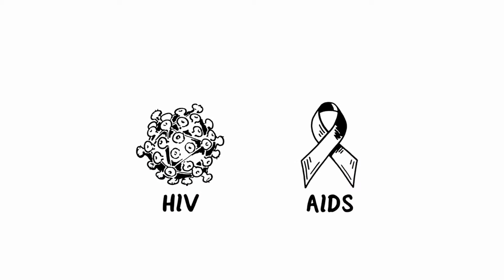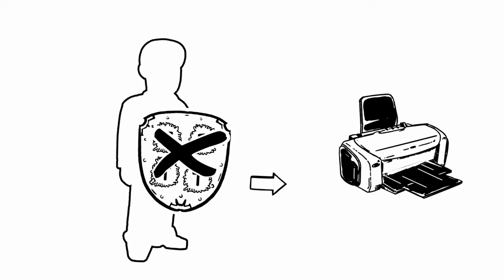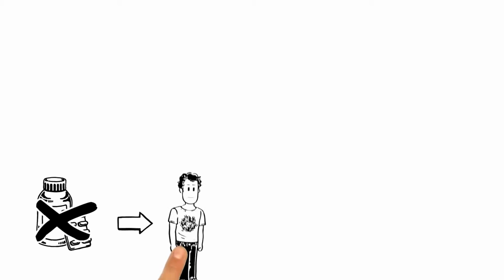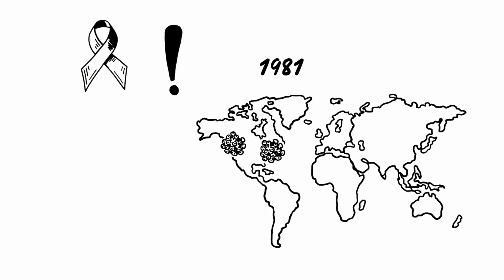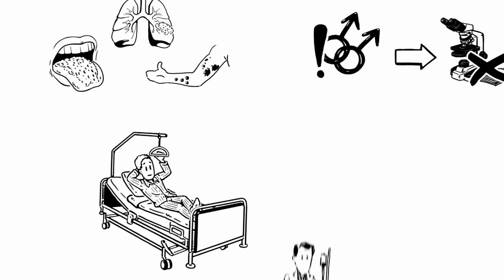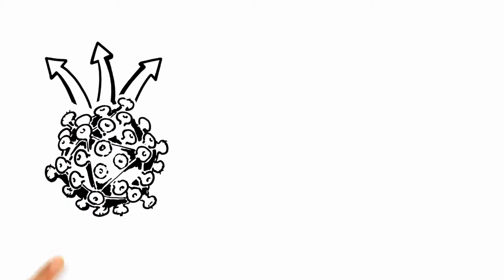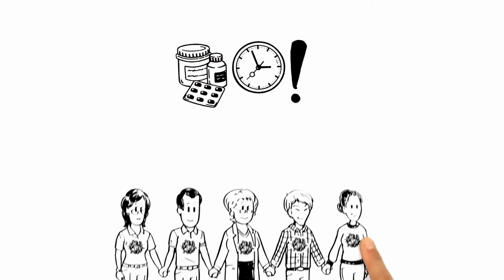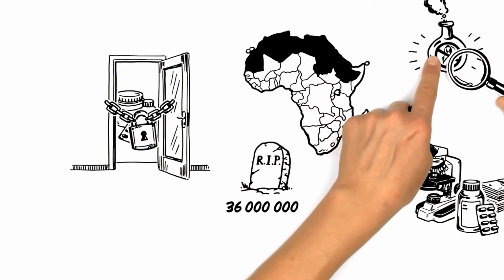HIV AIDS - Simple Explained